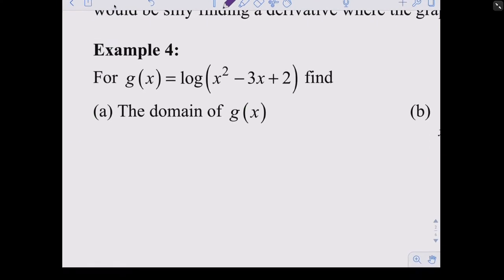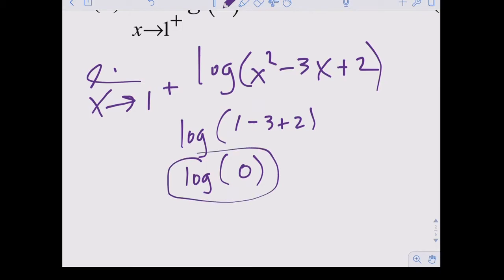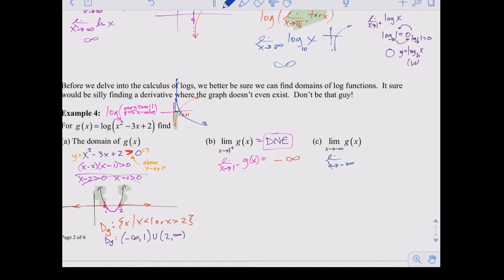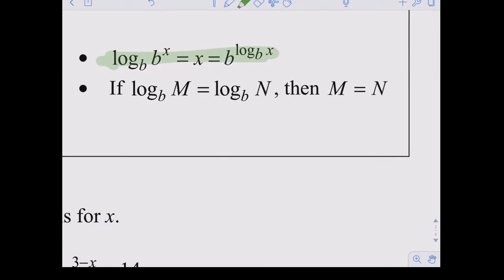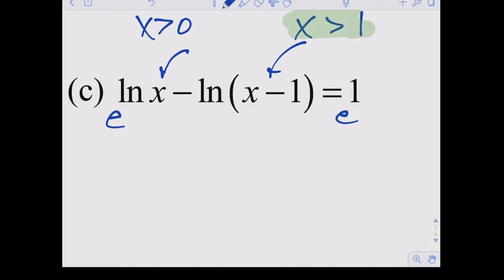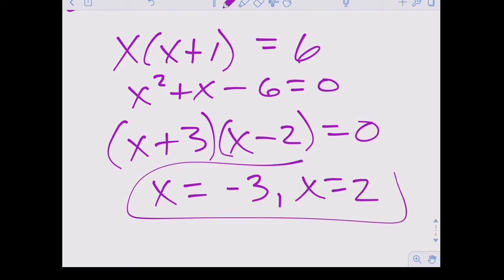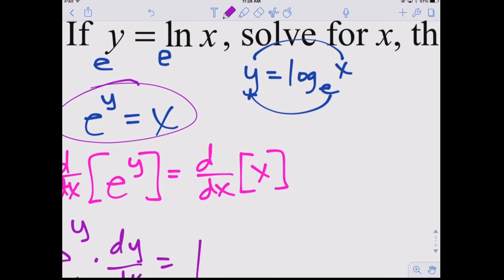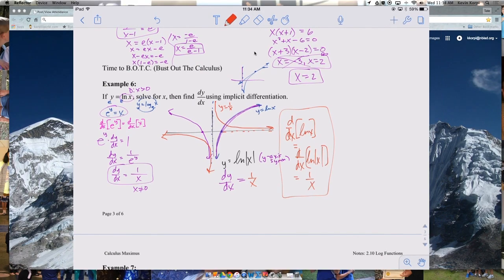AP Cal 2.10 Ex 04-06